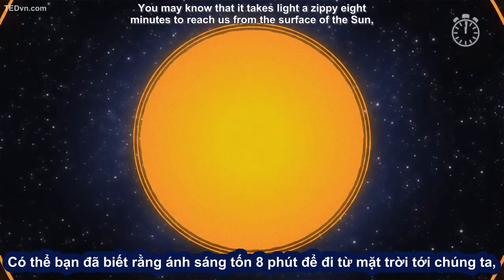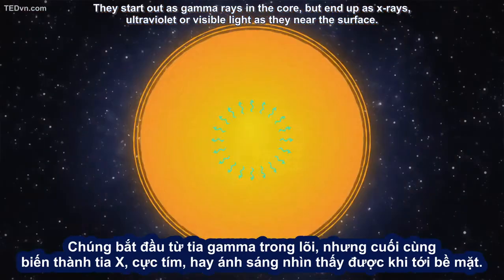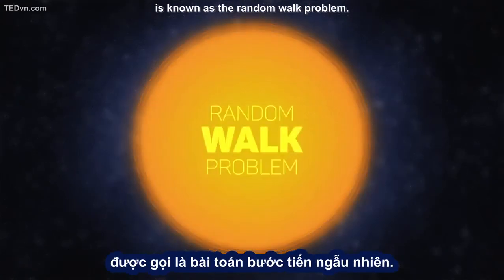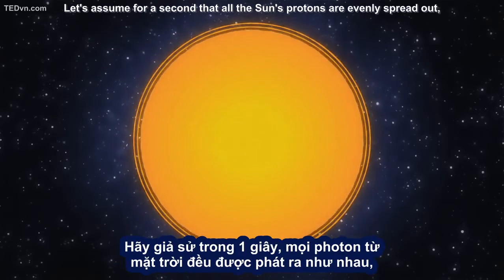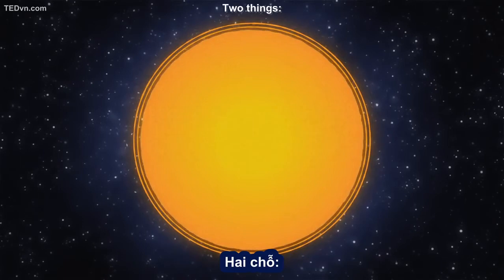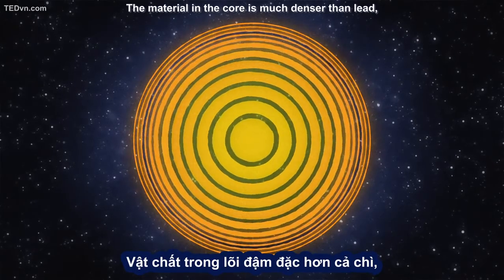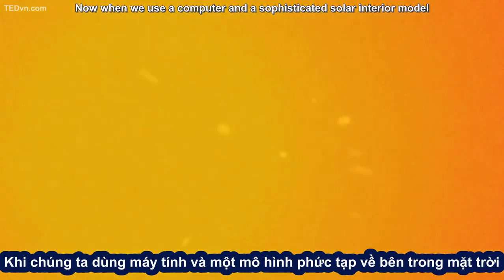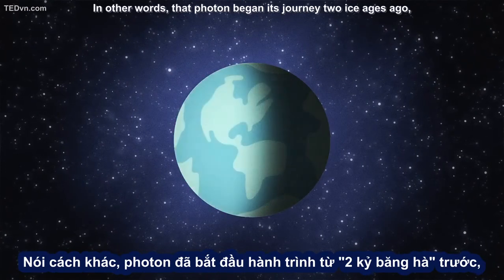TED Ed Vietsub Quãng đường của ánh sáng Sten Odenwald